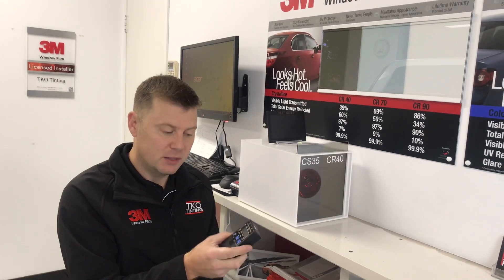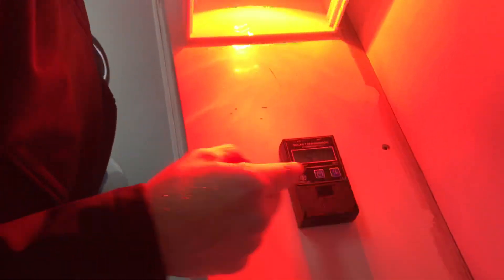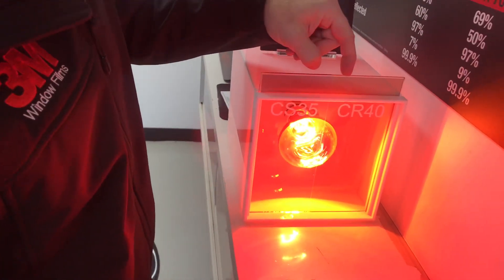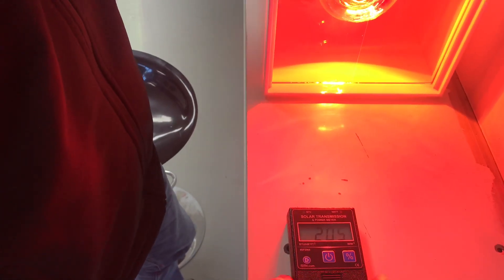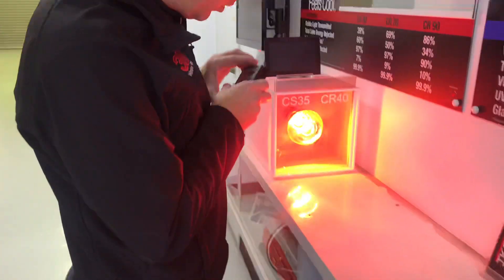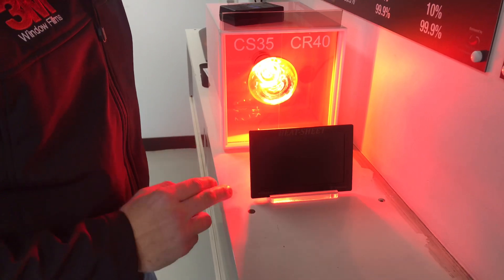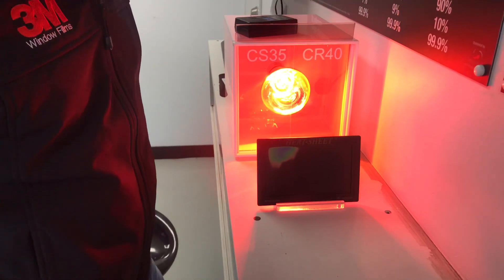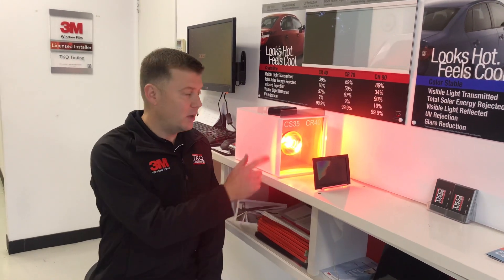3M Color Stable 35 vs 3M Crystalline 40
TKO Tinting in Perth, Western Australia demonstrates the difference in energy/heat reduction between 3M Color Stable 35 and 3M Crystalline 40 Window Films using a power meter and heat sheet.